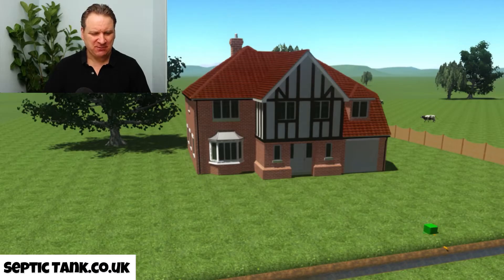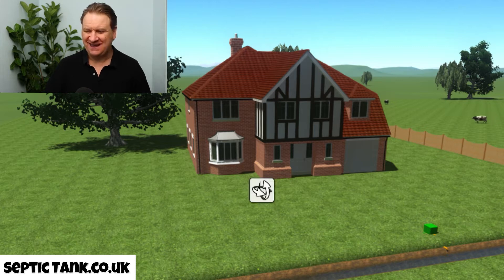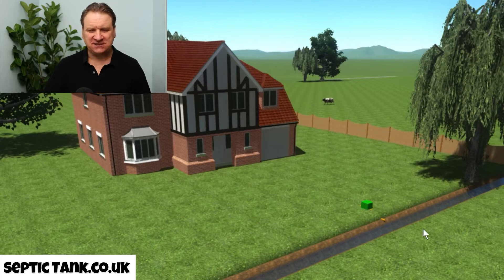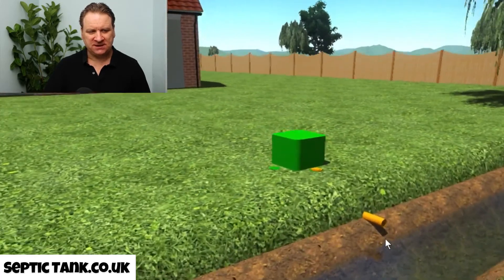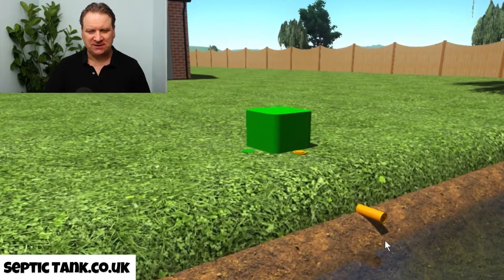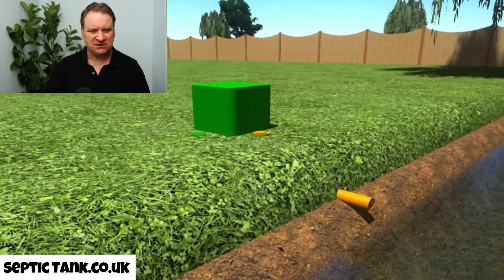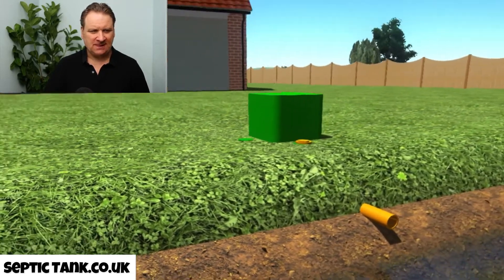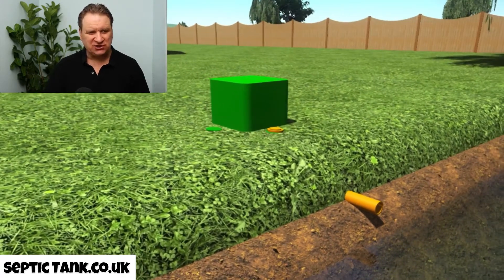What Is A Domestic Sewage Treatment Plant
How does a domestic sewage treatment plant work?